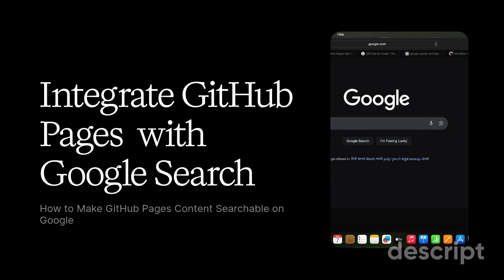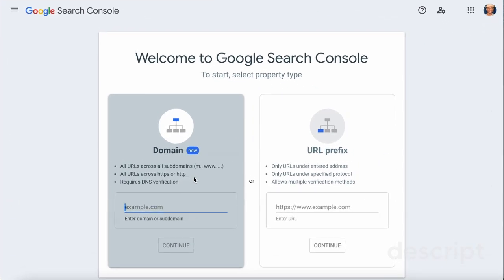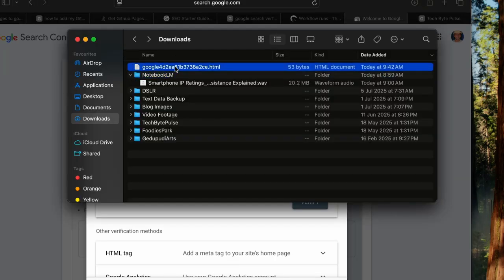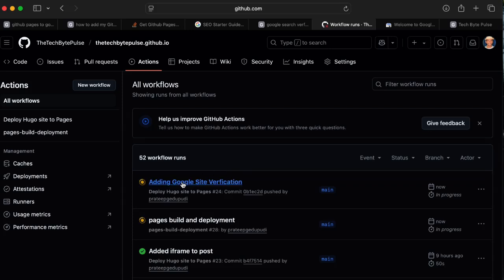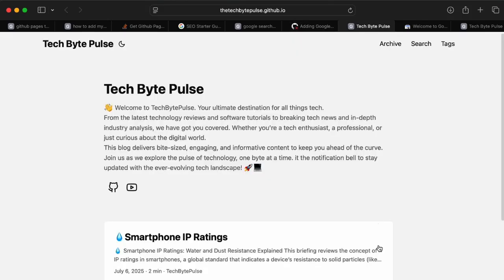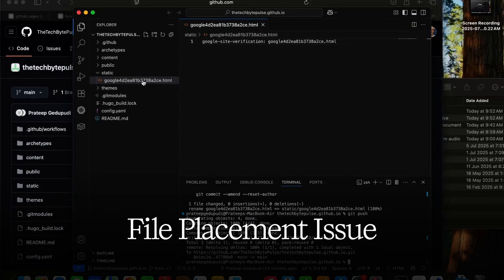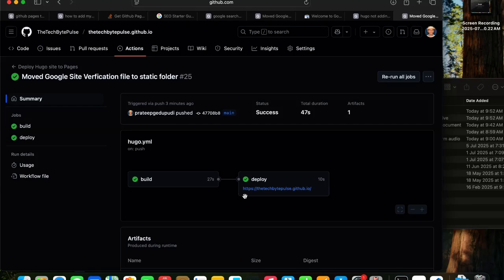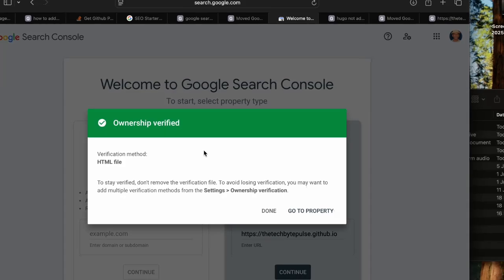How to Index GitHub Pages on Google Search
🔍 Want your GitHub Pages site to appear on Google Search? In this step-by-step tutorial, I’ll show you exactly how to get your GitHub Pages website indexed by Google quickly and for free!

0:00 Introduction to Google Search Indexing for GitHub Pages
0:32 Adding a Property in Google Search Console
1:12 Verifying Site Ownership with HTML File
2:08 Committing and Deploying the Verification File
3:56 Troubleshooting: Moving Verification File to Static Folder
5:11 Verifying Ownership in Google Search Console

✔ What You’ll Learn:
How to verify your GitHub Pages site with Google Search Console
Submitting your sitemap for faster indexing
Fixing common indexing issues (like "Discovered - Currently Not Indexed")
Best SEO practices for GitHub Pages

Welcome to TechBytePulse – your ultimate destination for all things tech! From the latest technology reviews and software tutorials to breaking tech news and in-depth industry analysis, we’ve got you covered. Whether you're a tech enthusiast, a professional, or just curious about the digital world, our channel delivers bite-sized, engaging, and informative content to keep you ahead of the curve. Join us as we explore the pulse of technology, one byte at a time. 🚀💻